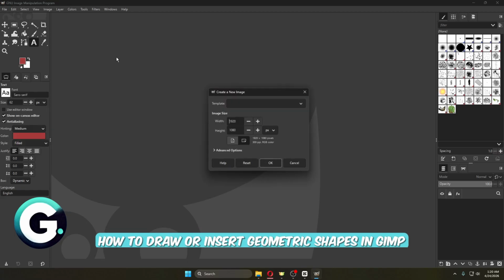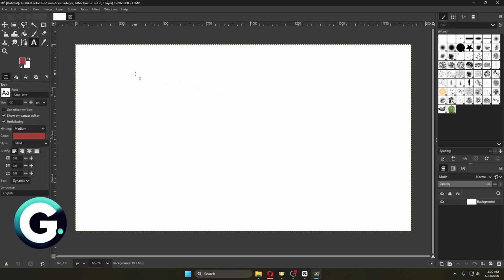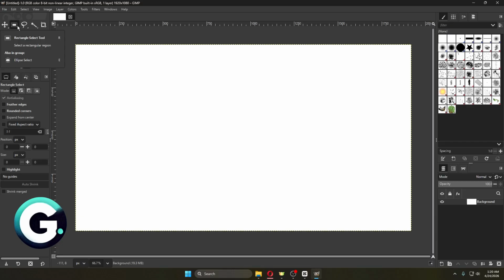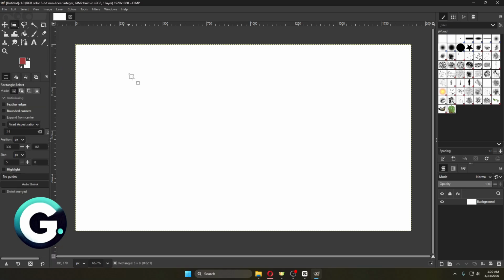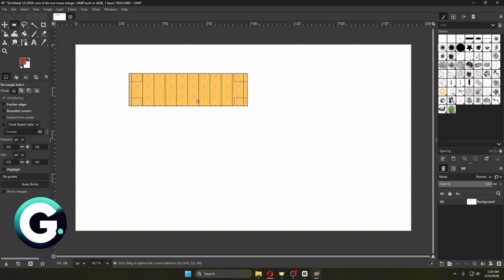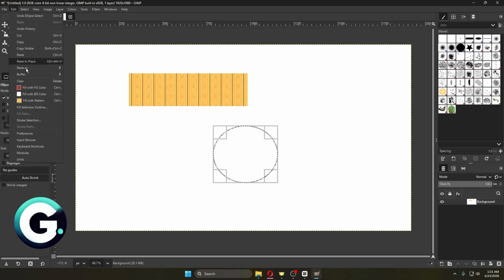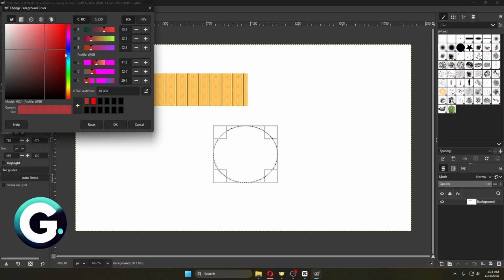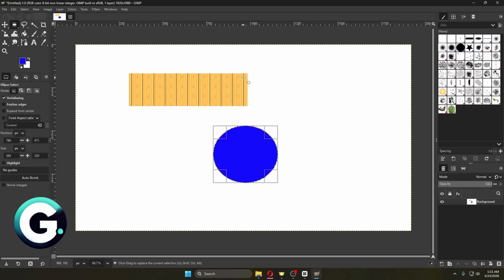How To INSERT Shapes In GIMP (EASY) 2026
How to INSERT Shapes In GIMP is a simple beginner tutorial that shows you how to add basic geometric shapes using built-in tools and paths. You will learn how to quickly create circles, rectangles, and custom shapes for your design projects. This helps you save time and improve your graphic editing workflow in GIMP.